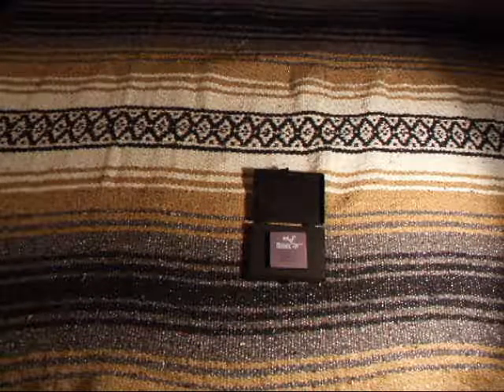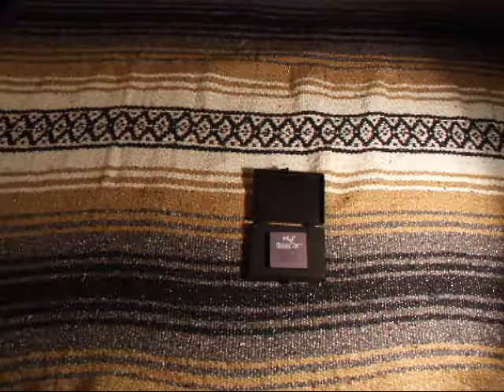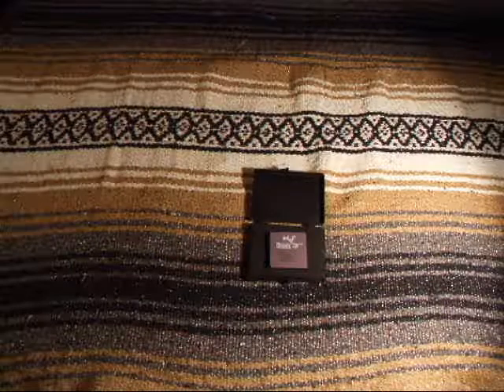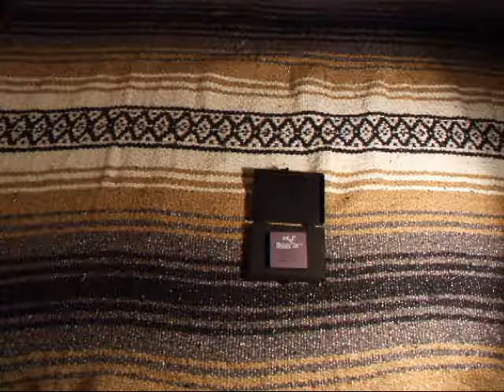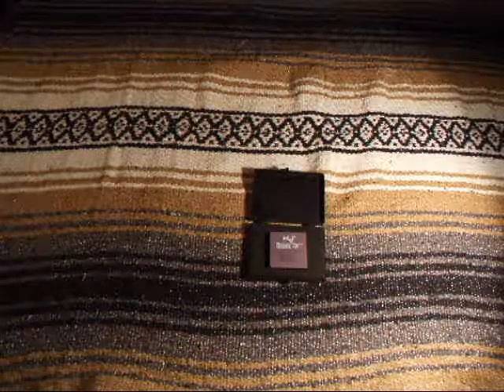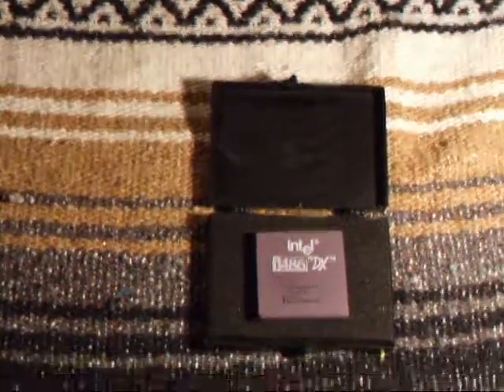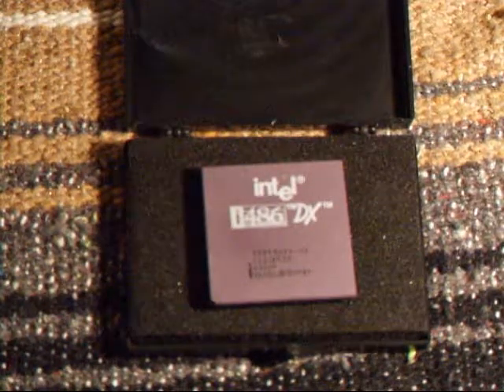My Stuff Episode 2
An Intel i486DX processor, yes I'm keeping the potato cam.